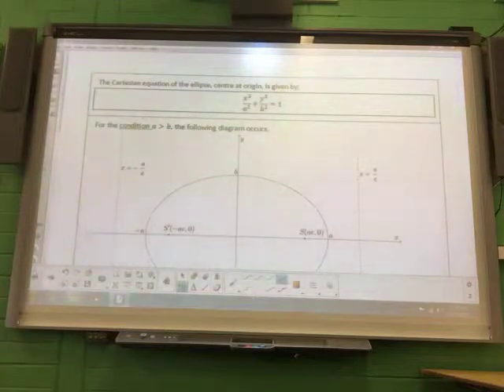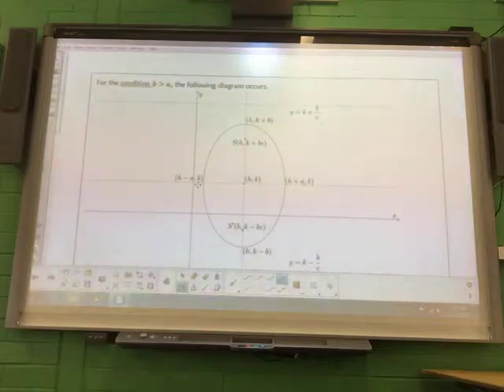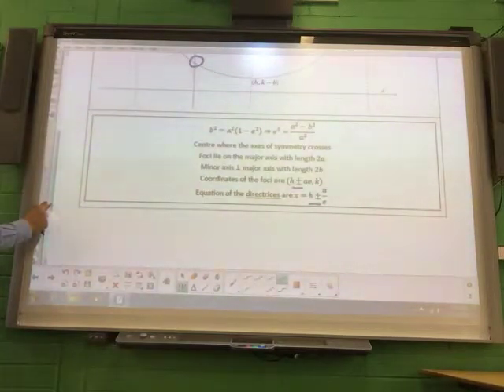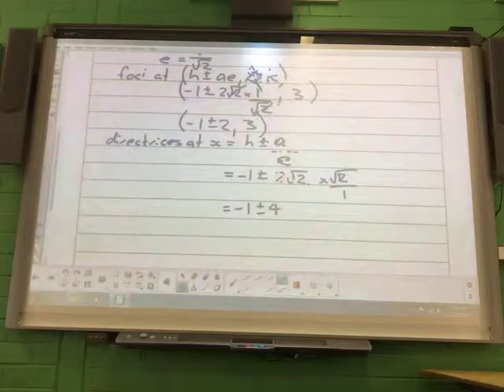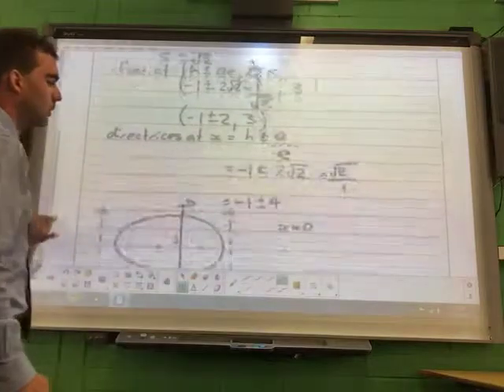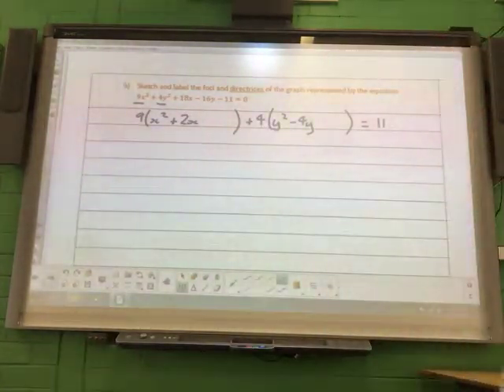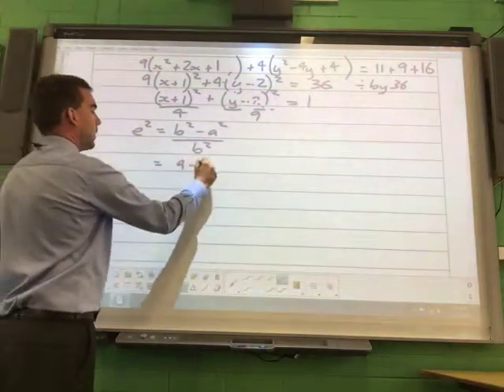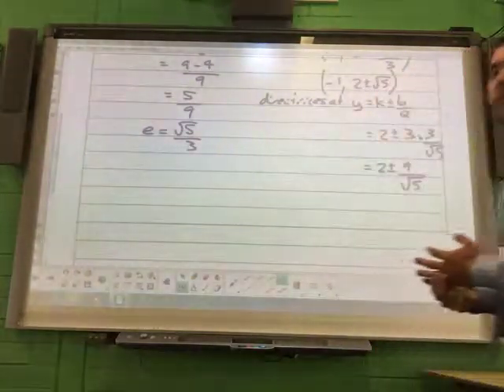2.2) Cartesian Form of an Ellipse (continued)